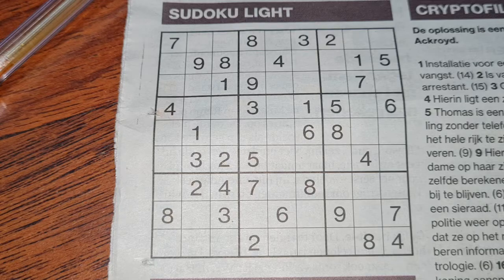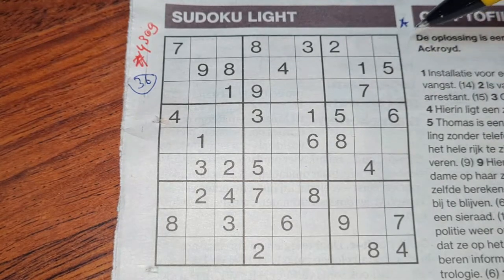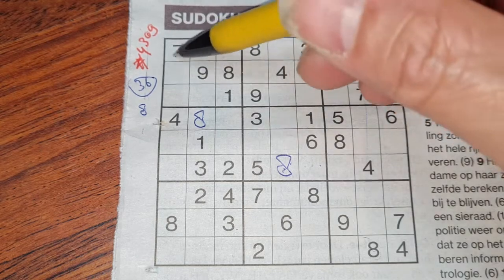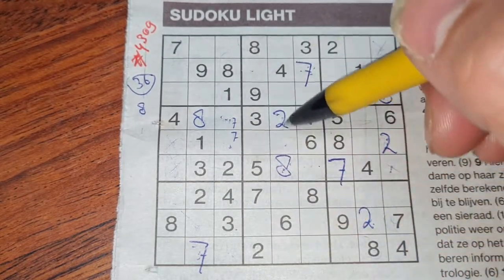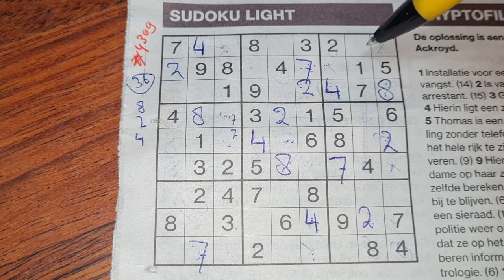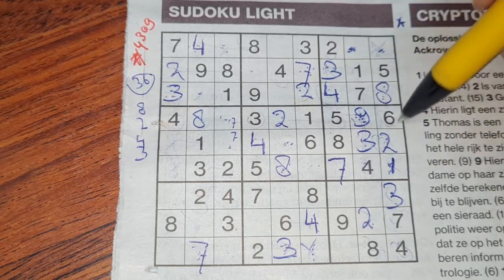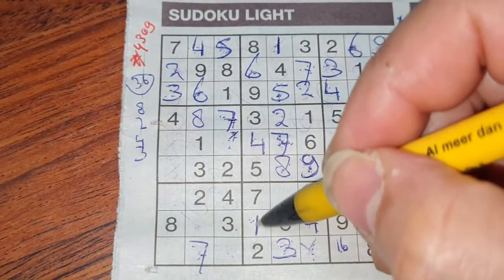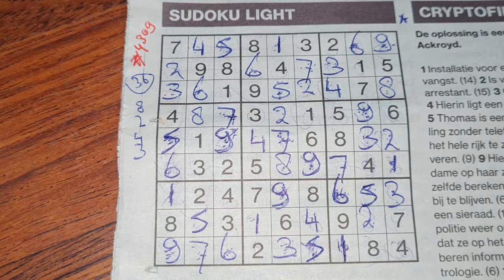We will solve these babies! (#4309) Light Sudoku 03-25-2022 part 1 of 2